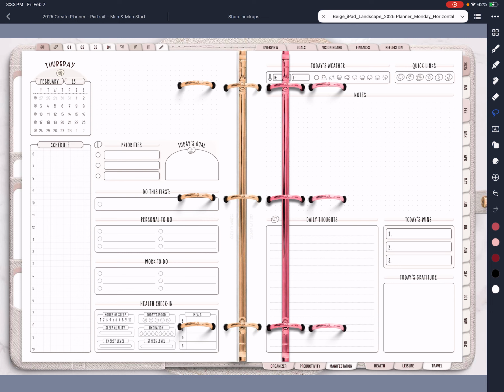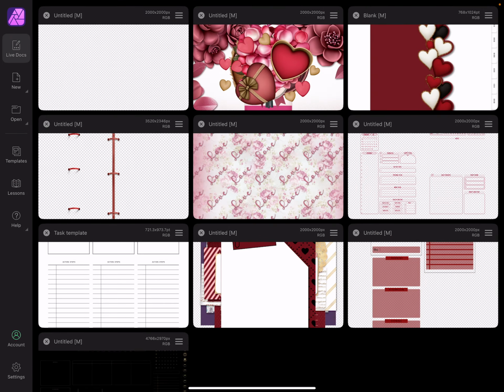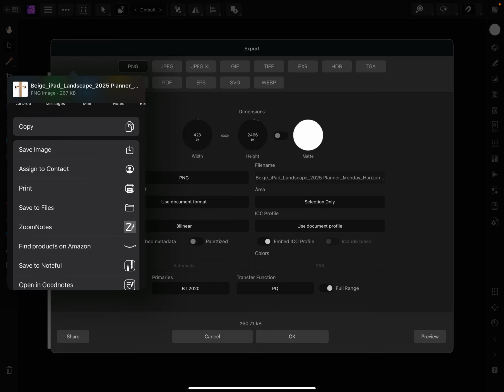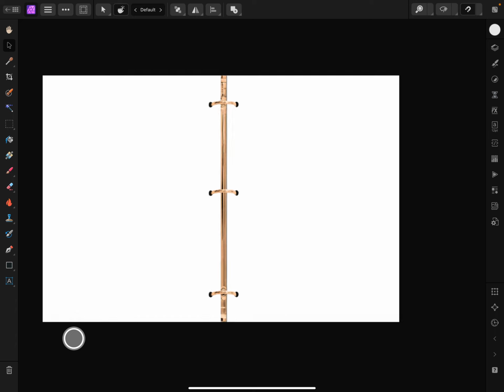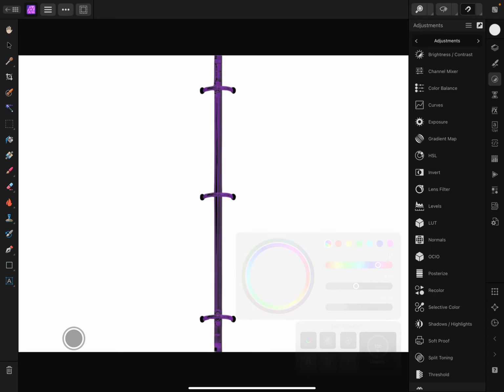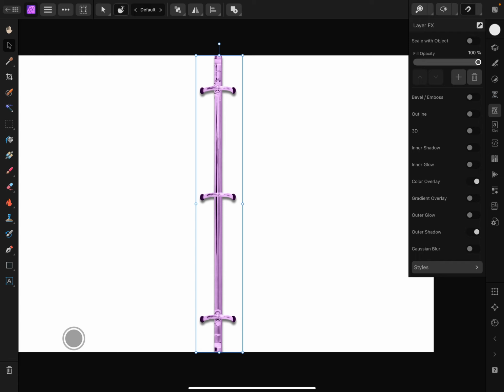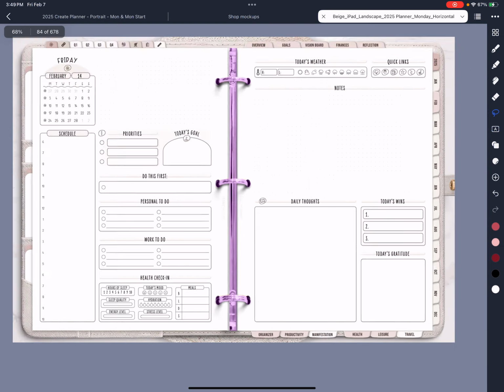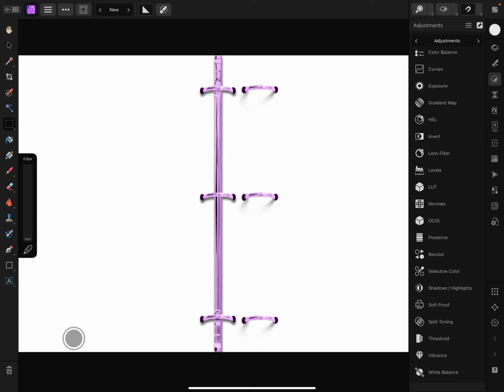How to change the color of your planner rings using Affinity Photo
In this video I'll guide you through my process of changing the rings in our Chelly Blooming Planner. We will cover how to isolate the rings and remove the background. We will then learn 3 different ways we can accomplish the color change using tools inside Affinity Photo.